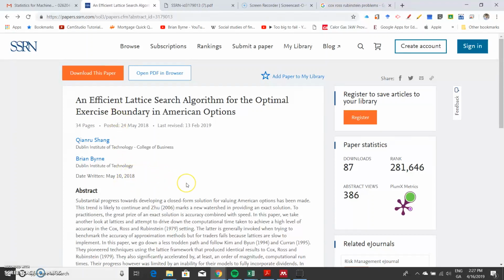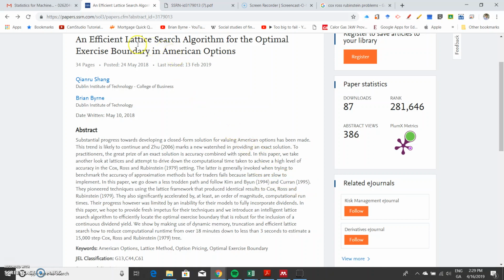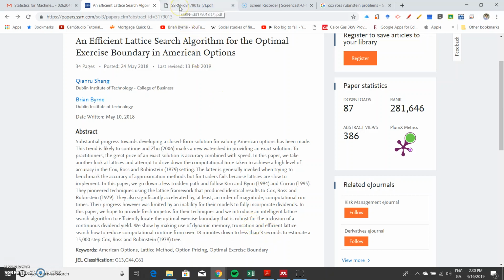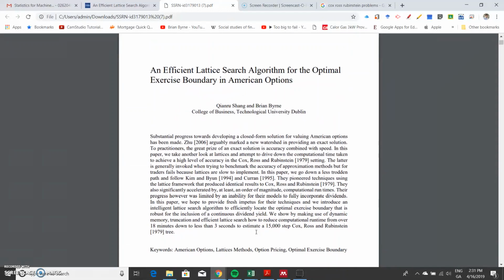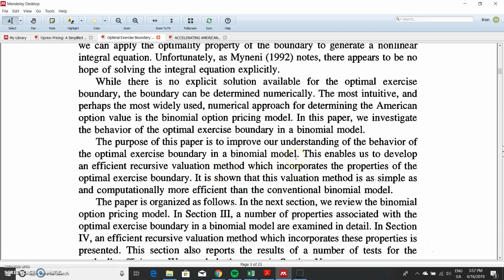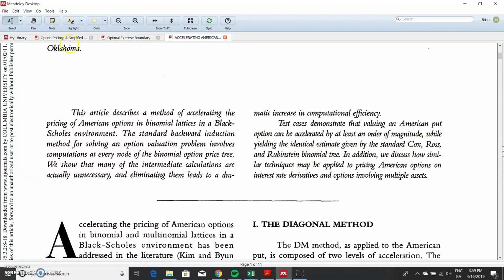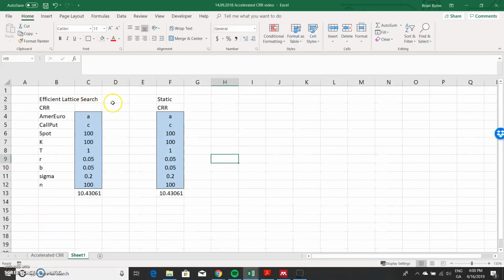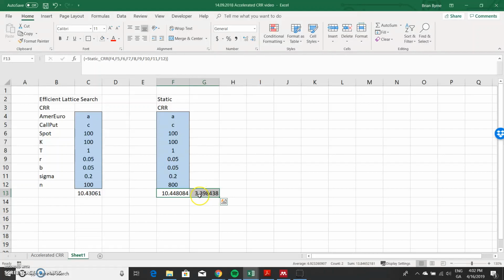Efficient Lattice Search for Cox Ross and Rubinstein 1